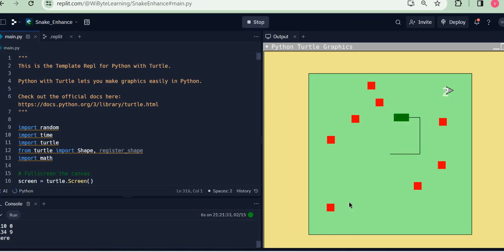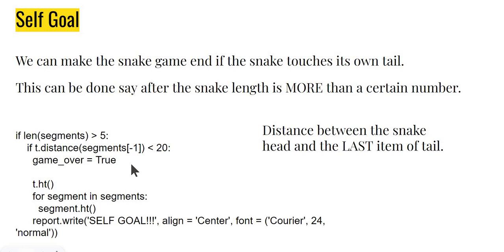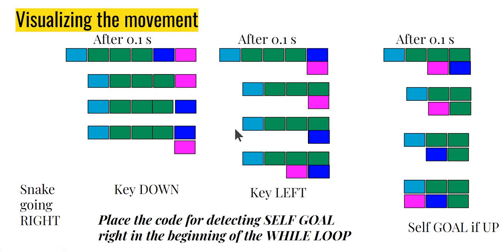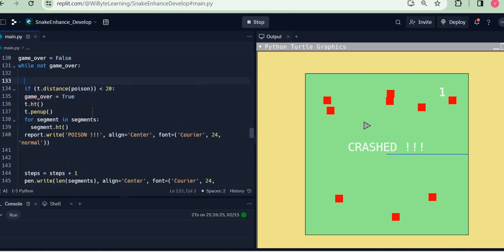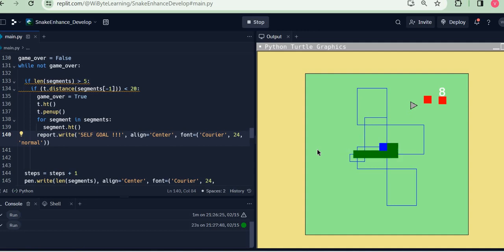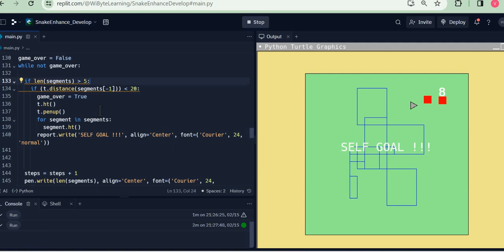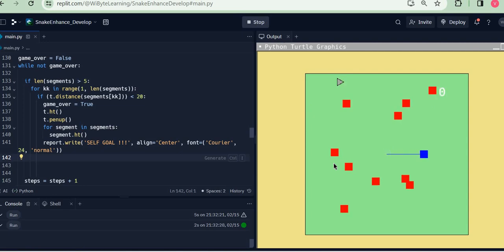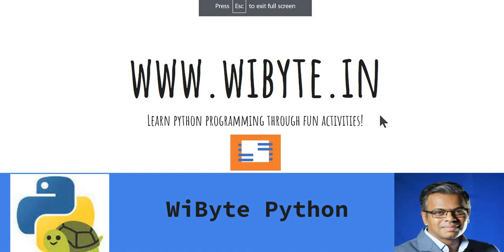6. Hungry Traveling Snake Enhancements : Game gets over when snake eats its own tail (Self Goal)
In this video, we discuss an enhancement to the HUNGRY TRAVELING SNAKE project from the WiByte Python curriculum where we get the game to be over if the SNAKE eats its own tail. We refer to this as the 'SELF GOAL'.

For more details and step by step instructions on the projects, do look